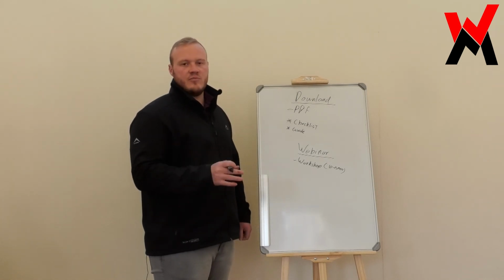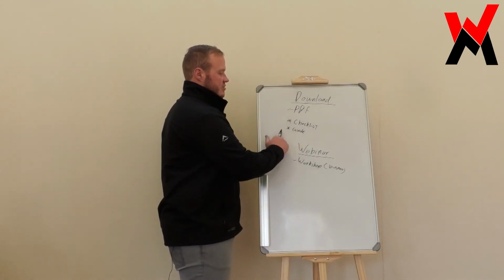How To Create a Lead Magnet Step By Step (Lead Magnet Tutorial)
Want to discover how to create a lead magnet in a few easy steps? Watch this lead magnet tutorial and you'll be on your way to building an email list to generate more sales and build strong relationships with your subscribers.

It all starts by first creating a lead magnet.

In this video, I share my simple steps to creating a lead magnet with examples and lead magnet ideas.